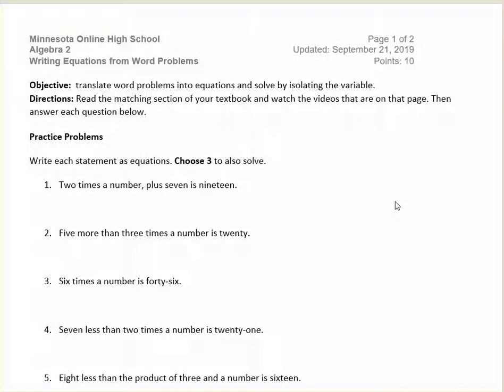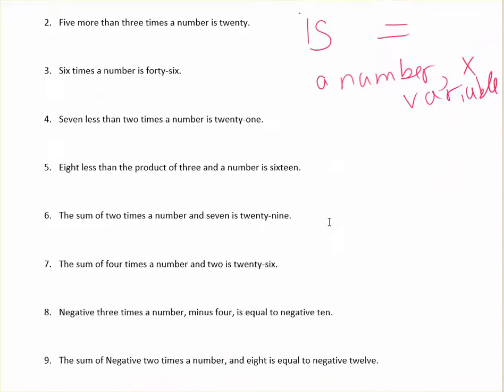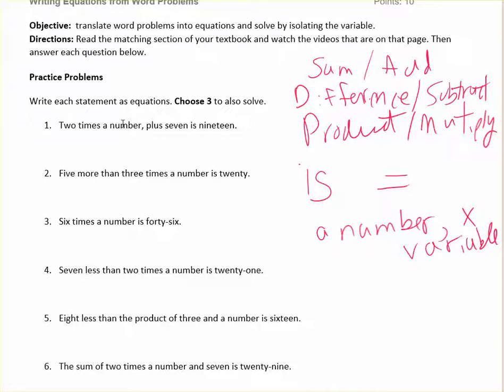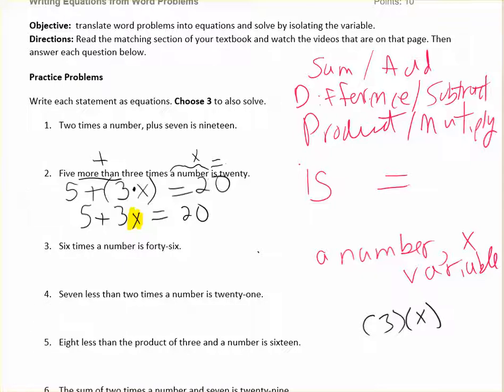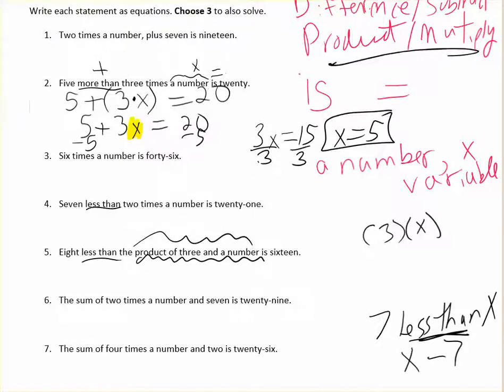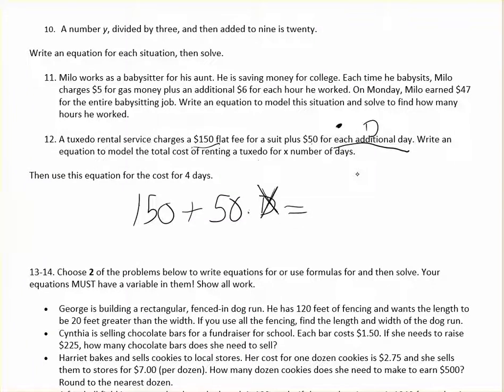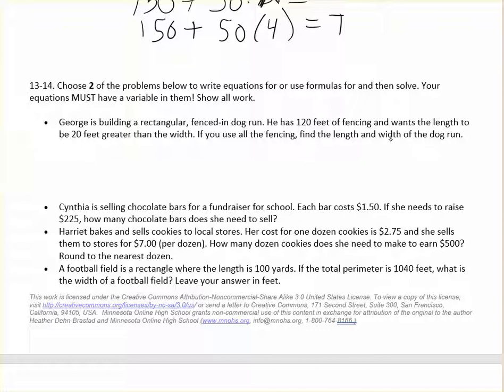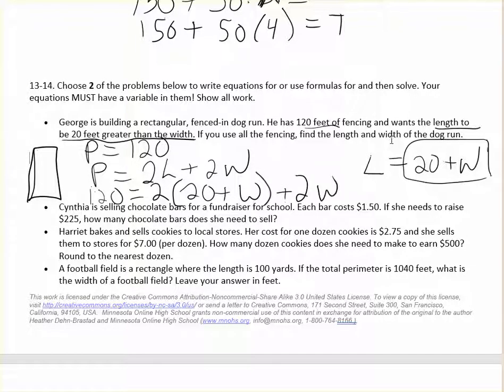Writing Equations from Word Problems Video